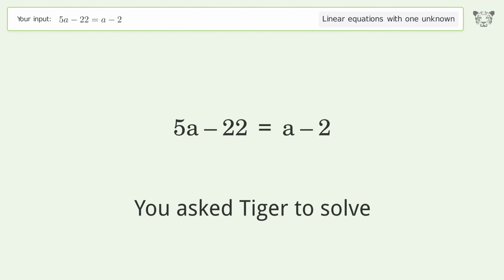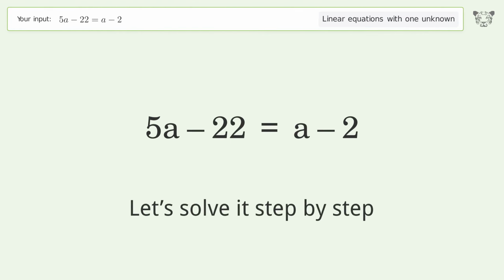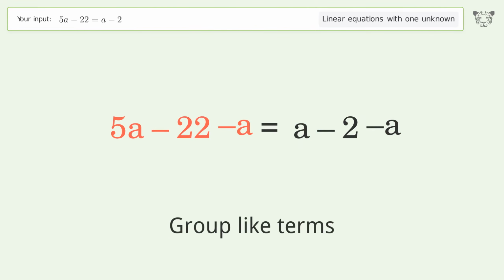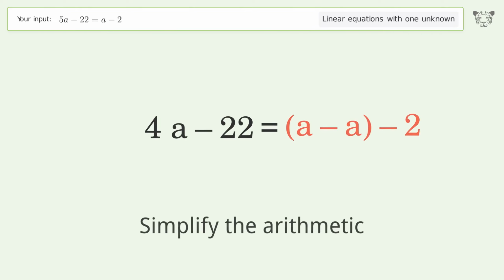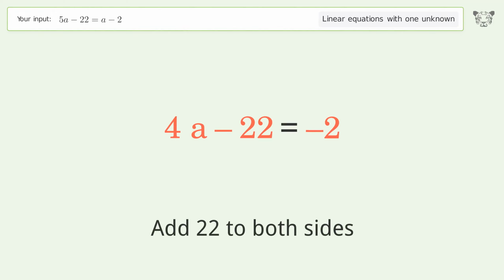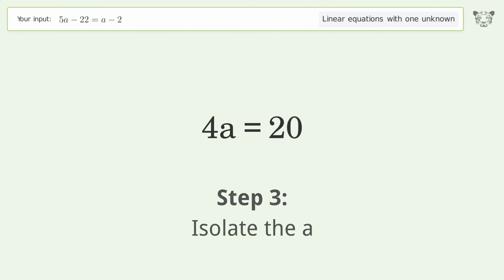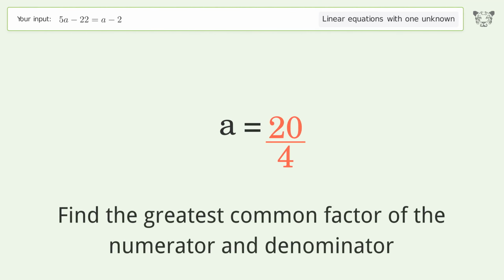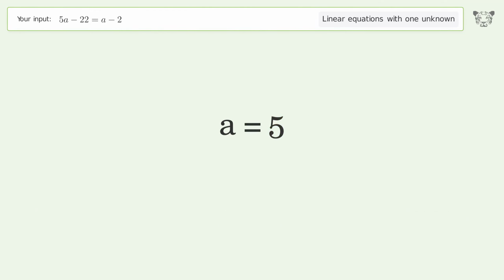Linear equation with one unknown: Solve 5a-22=a-2 step-by-step solution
Solving 5a-22=a-2 using the linear equation with one unknown solver

for a step-by-step and more tips and tricks for dealing with linear equations with one unknown.